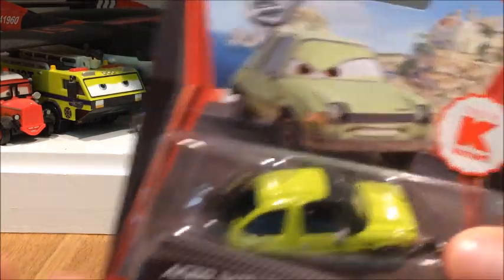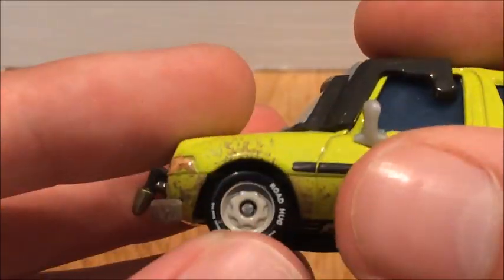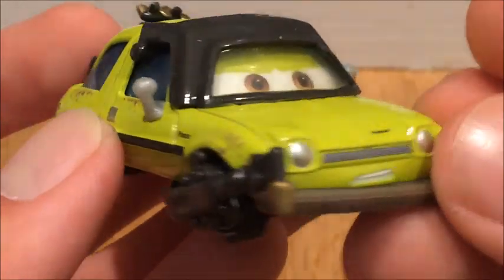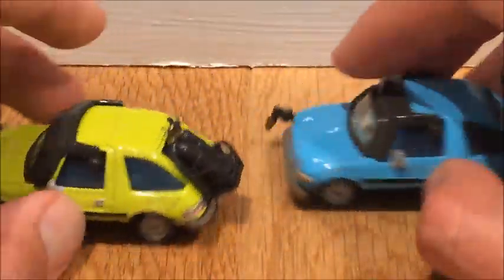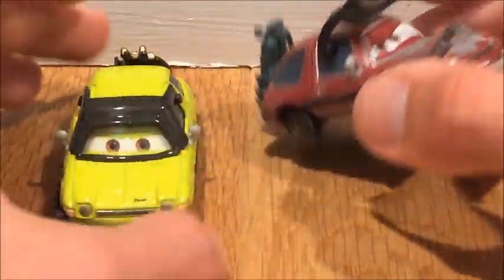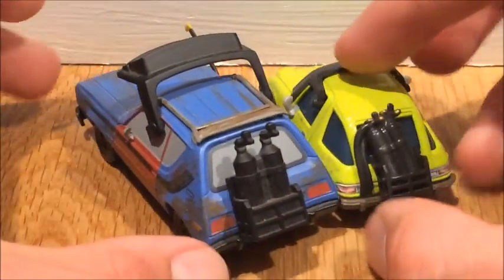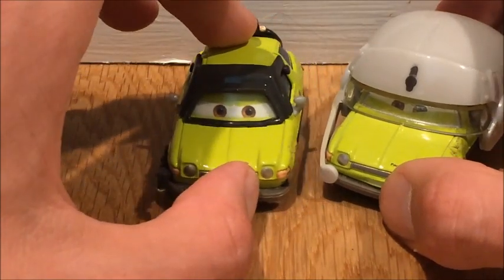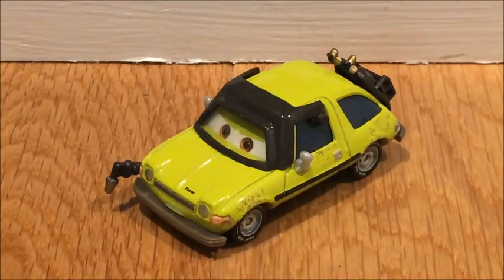UNBOXING ACER WITH TORCH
Today I'm unboxing Acer with torch.